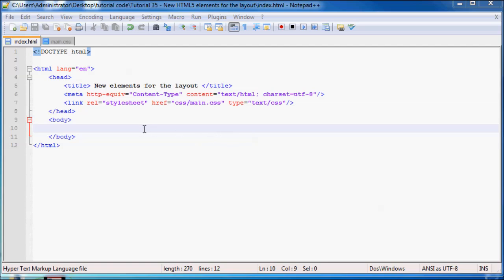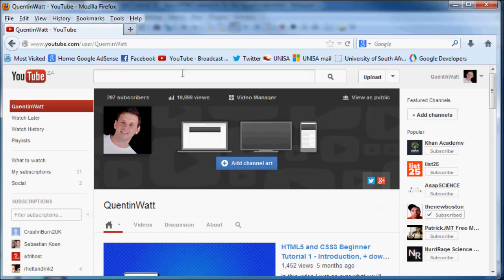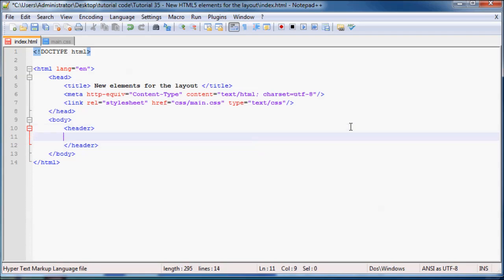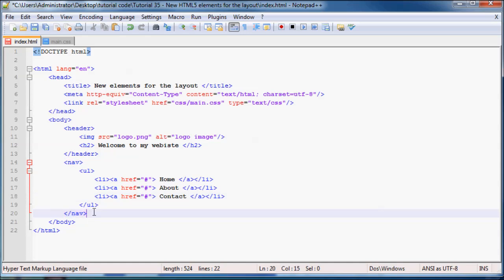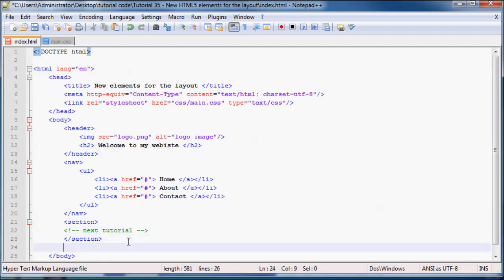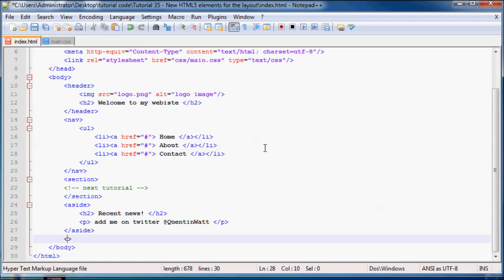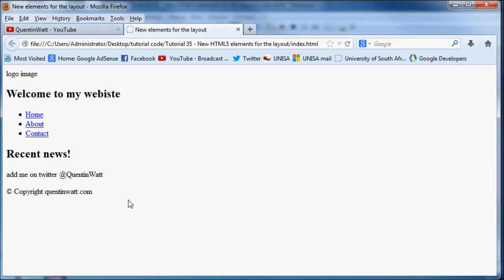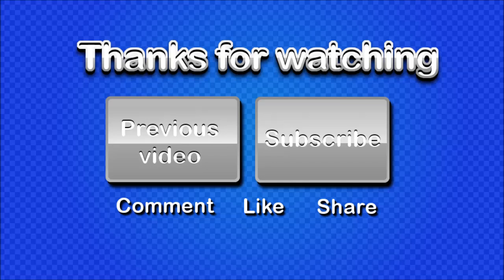HTML5 and CSS3 Beginner Tutorial 35 - New tags for the layout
Hey YouTube!

In this tutorial I show you guys how to use new elements to on your web page, and I explain why the new elements exist.